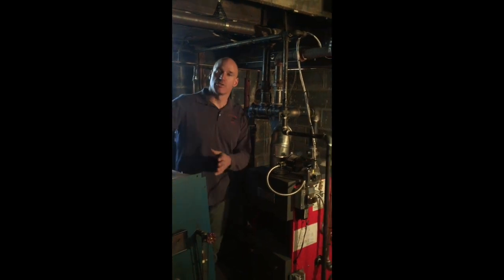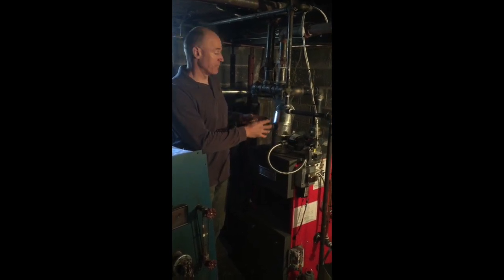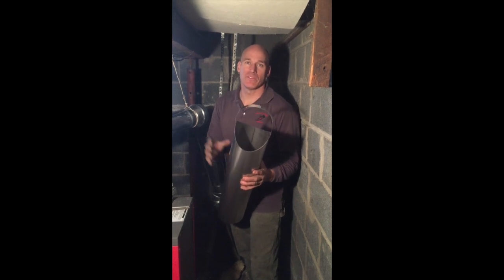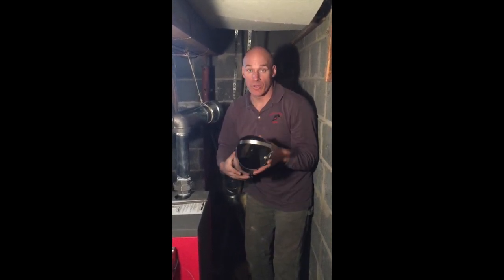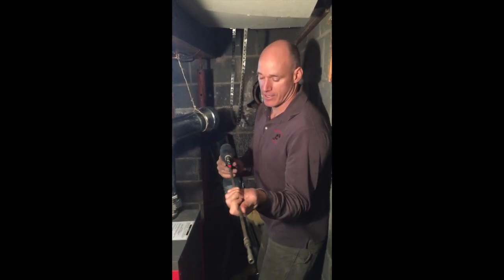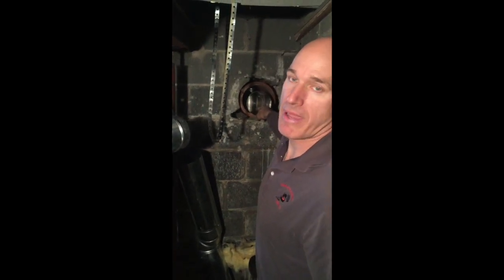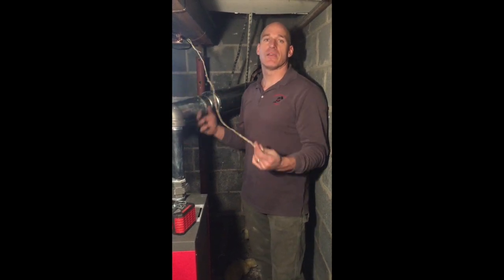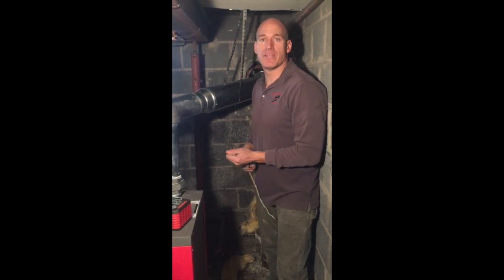Liner Connection to Gas Unit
What we do when connection the liner to your heating unit.